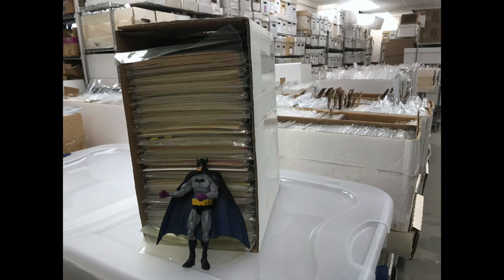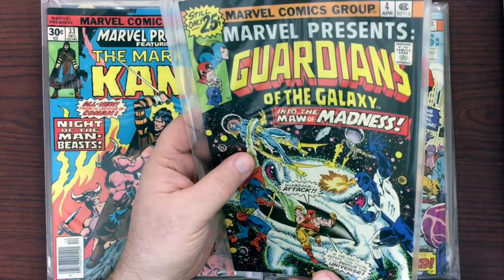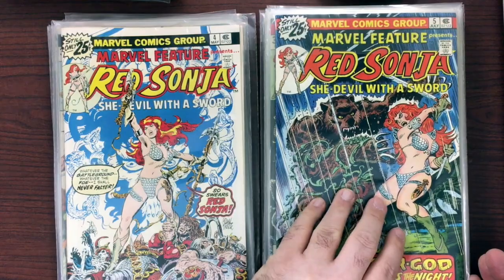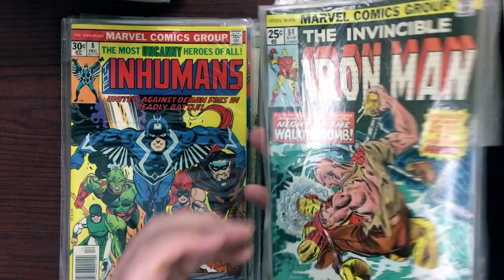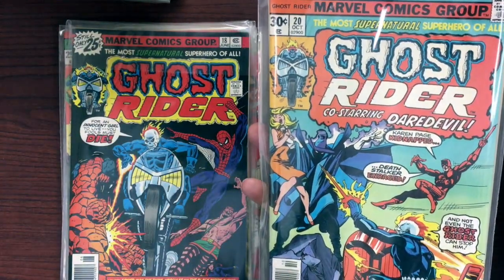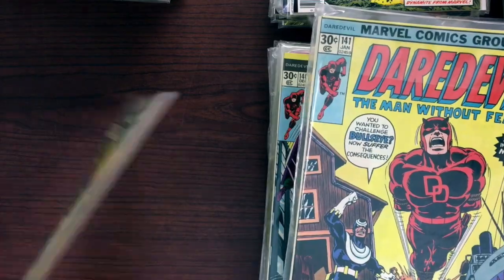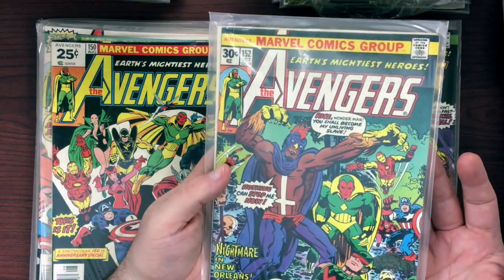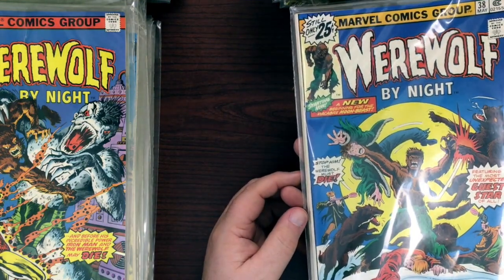Unboxing Comics | An All-Marvel, All-Bronze Age Box!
Hey, gang!

Short and sweet on the description this time out - it's an All-Marvel, All-Bronze Age comic book unboxing! So, have fun watching and comment away!